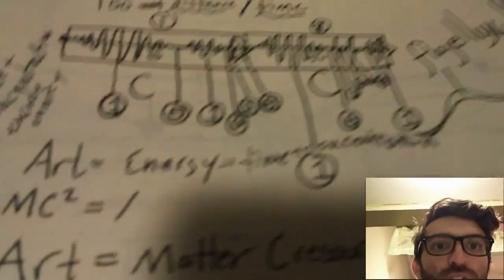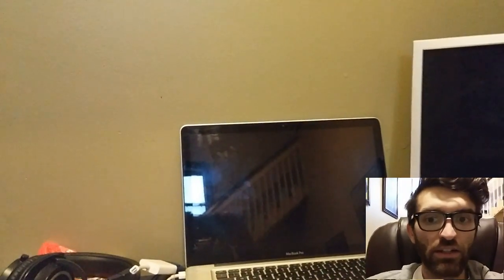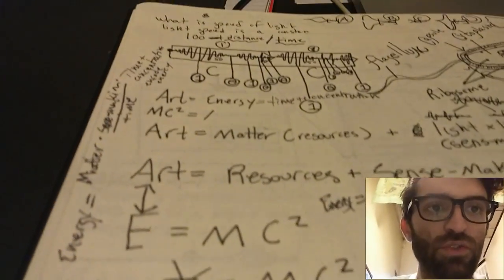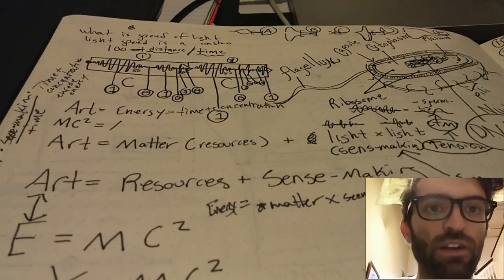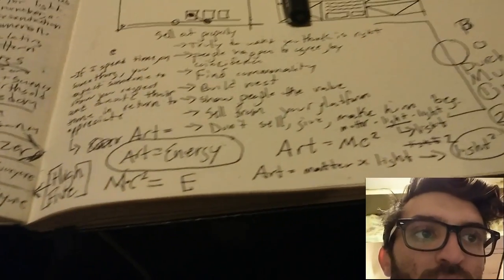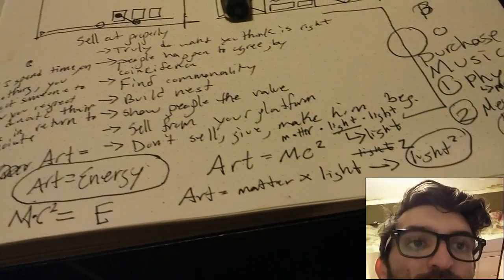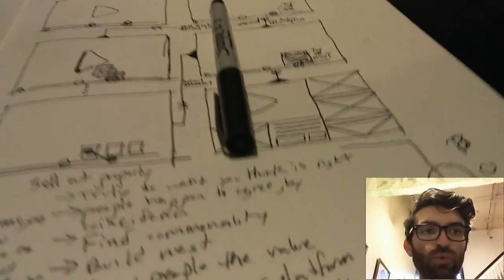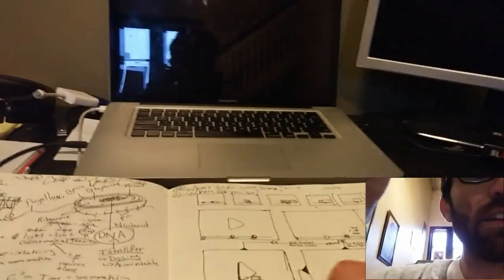E=MC^2....but Einstein....what is light squared?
Reflecting on quantum emergence. What did Einstein mean what he wrote C squared? What does it mean to square the speed limit of light? That is a hard conceptual pill to swallow. Here I explore what it might possibly mean to square light.